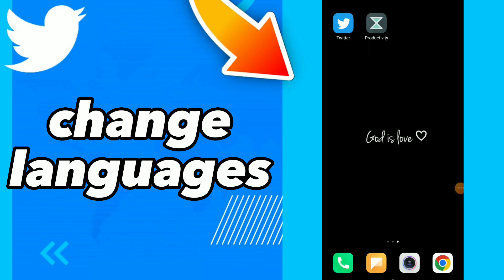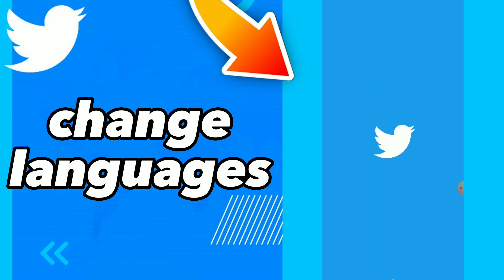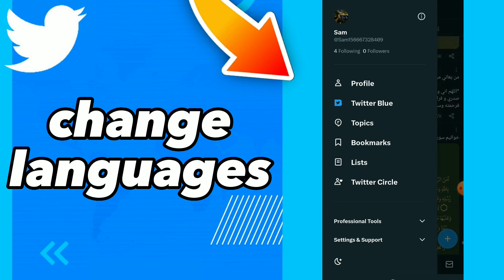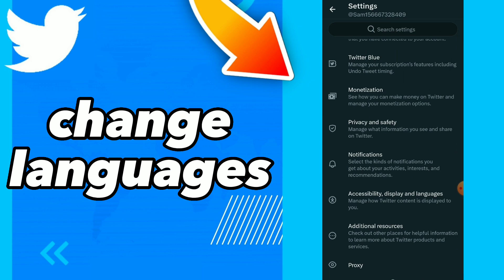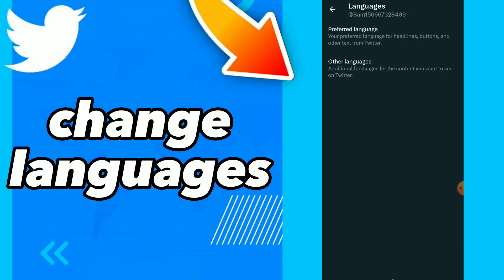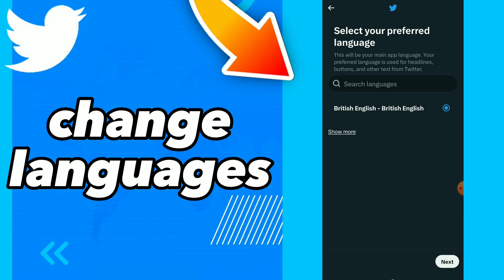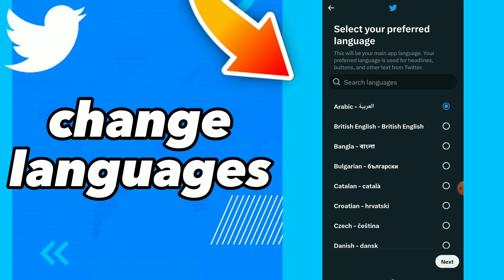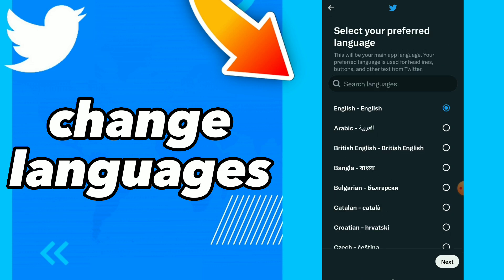How To Change Languages On Twitter App 2023